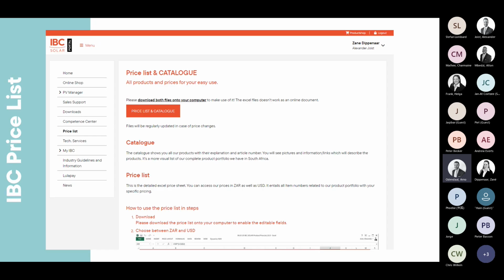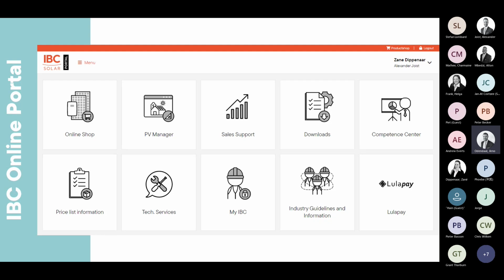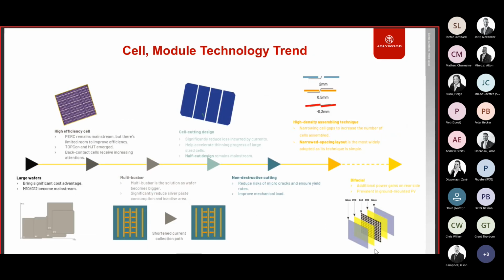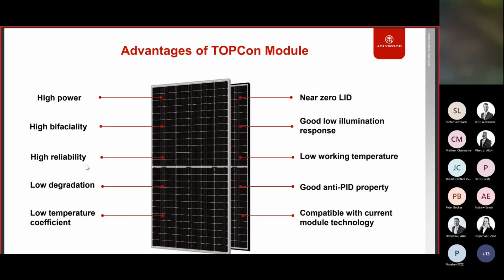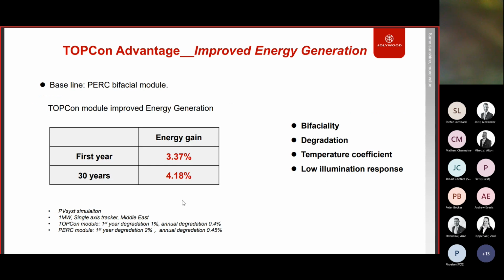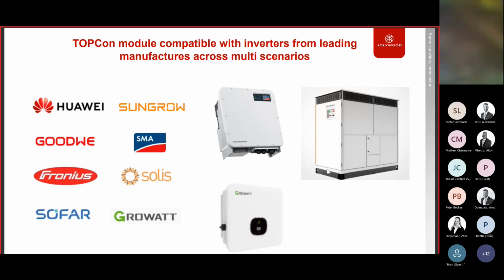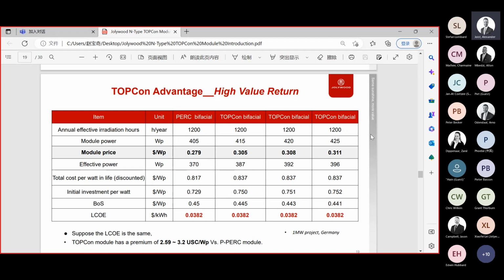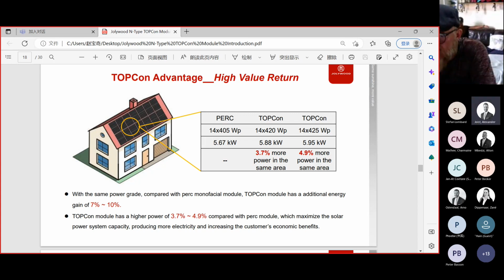2023.02 IBC Webinar - Jolywood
This technical product training was presented by Jolywood: